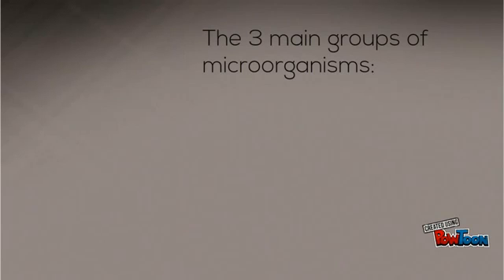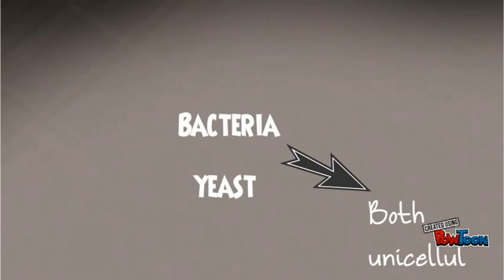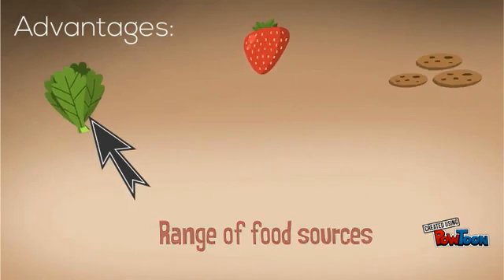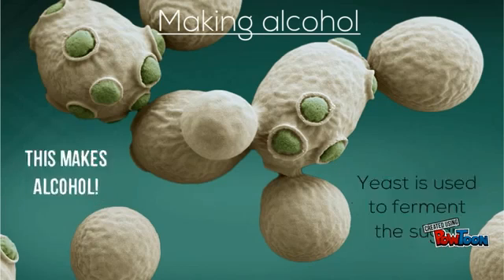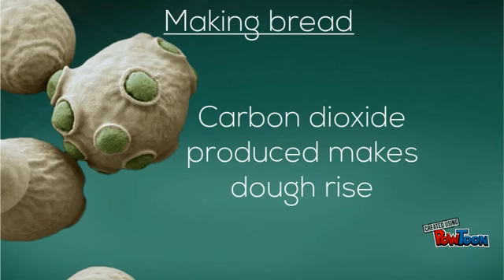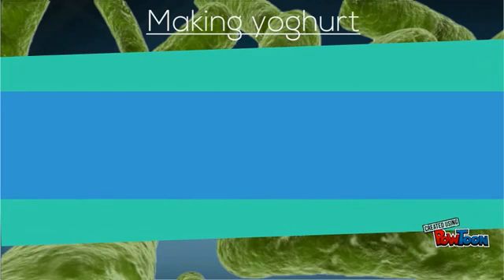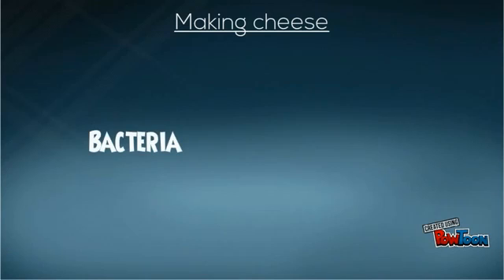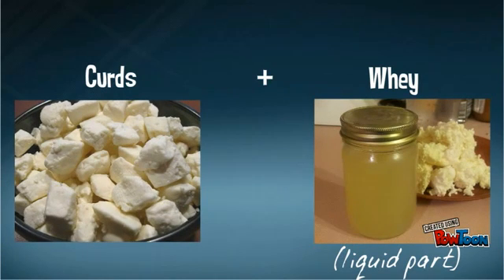Microorganisms and Food